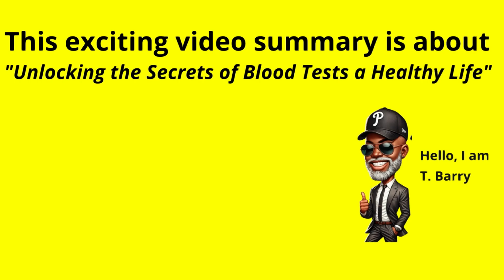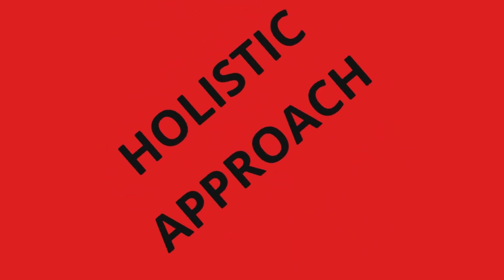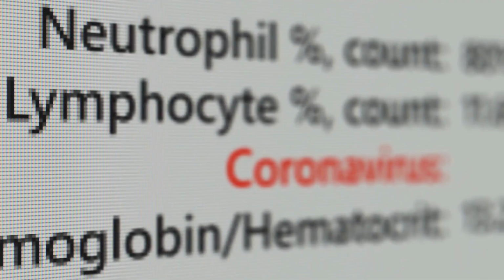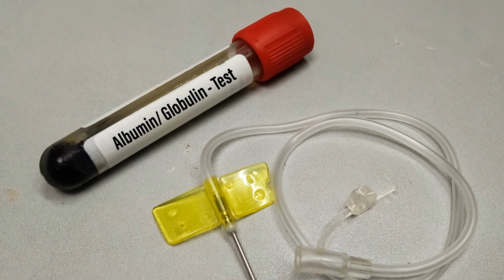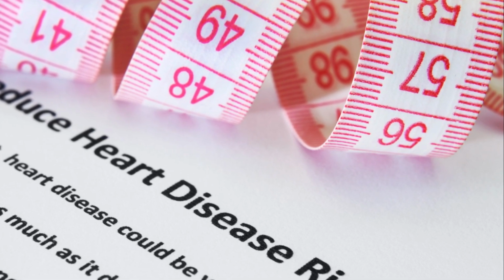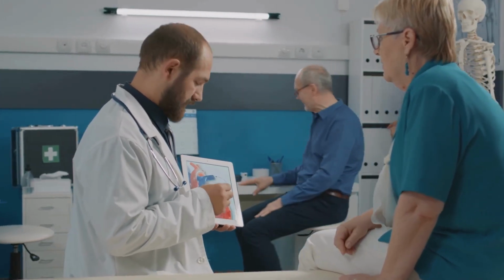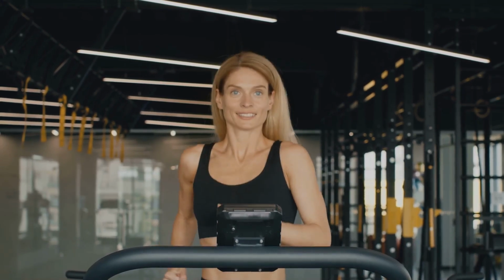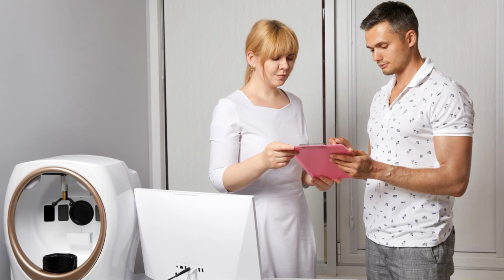Secrets of Blood Tests for a Healthy Life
Vital blood tests for living a healthier, longer life: CBC, CMP, Lipid & Thyroid panels.

Welcome to Your HEALTH, not the hardway but the Easy Way, on this channel I am going to show you how to be healthy and happy by understanding the rhythms of life. All of life and things are in a state of vibration. Learn the vibratory rhythms and be healthy and happy. My goal is to help you find the simple paths to health and happiness.